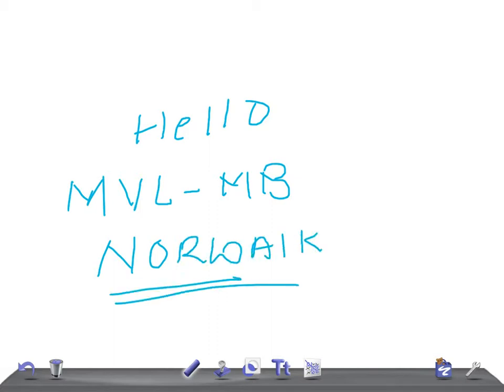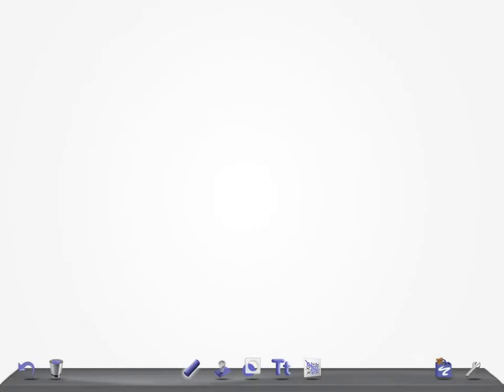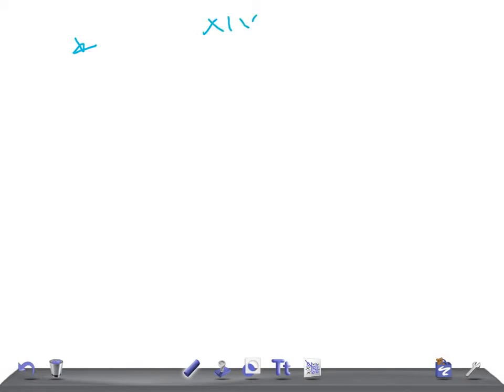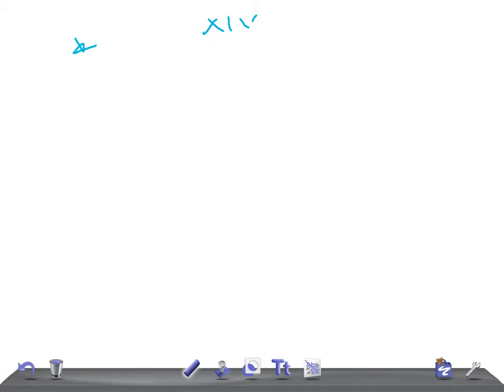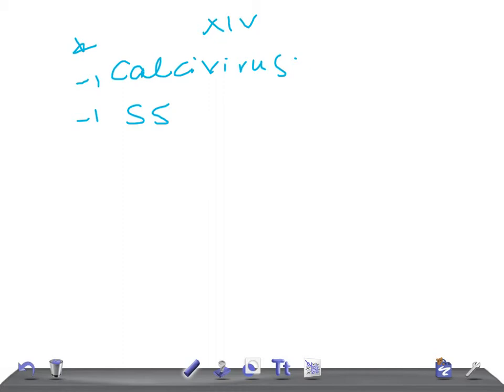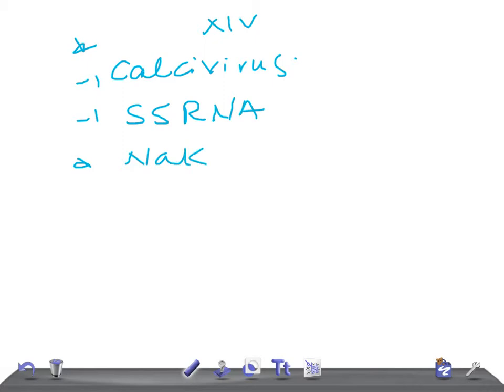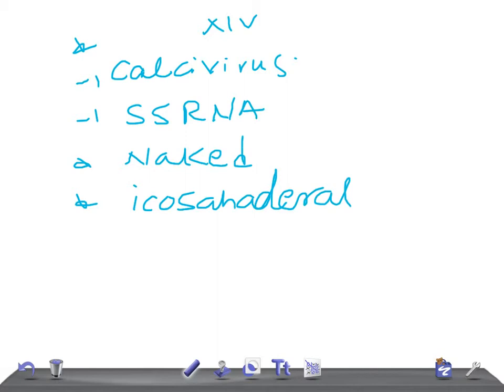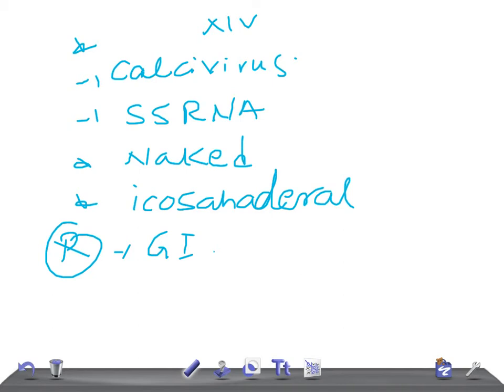Medical Video Lecture: Norwalk Virus and its infection, MICROBIOLOGY